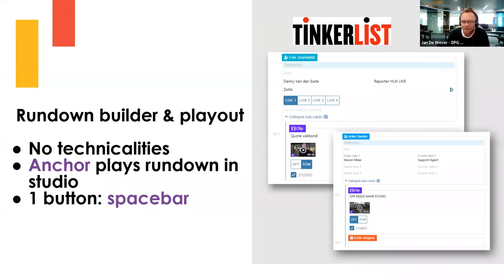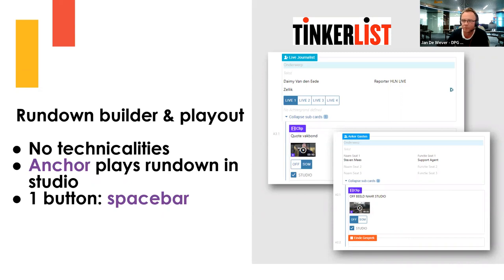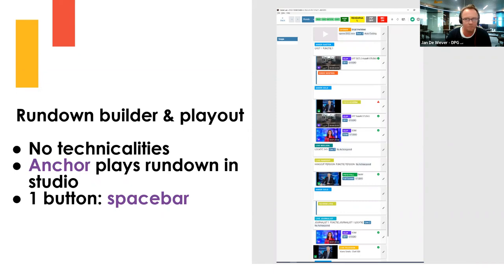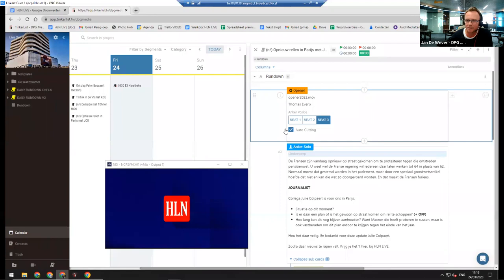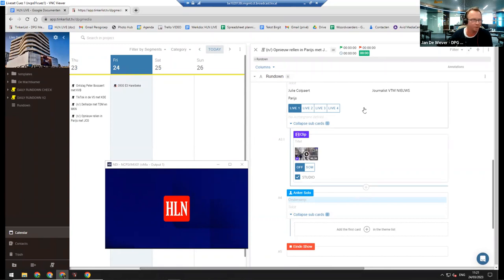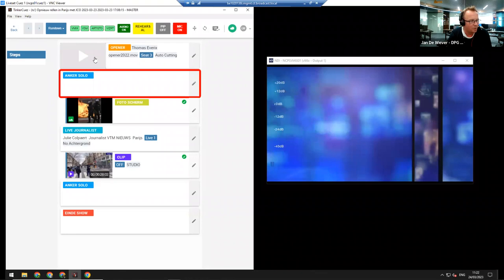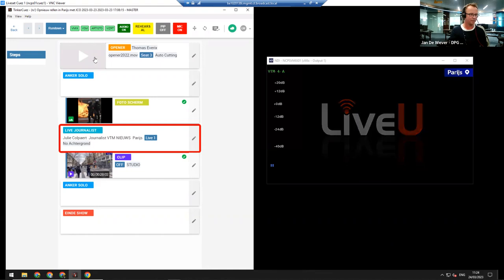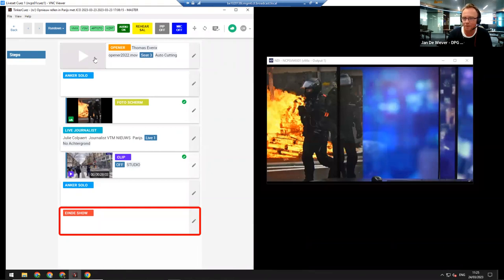EBU Workshop - DPG Media - One Man Band - Short